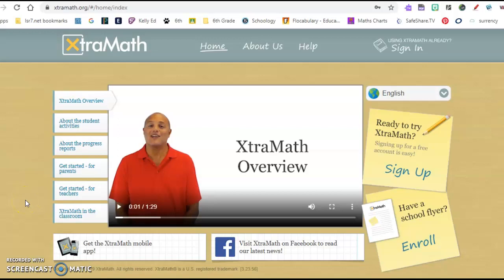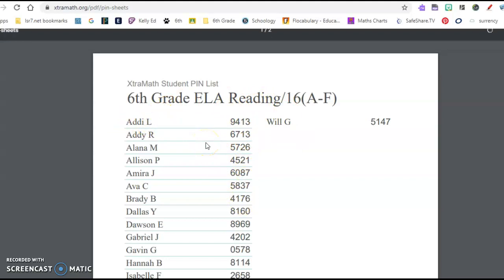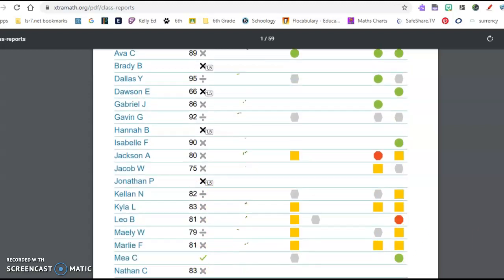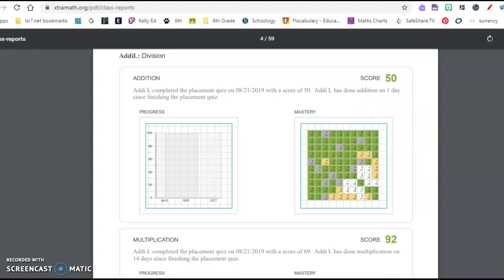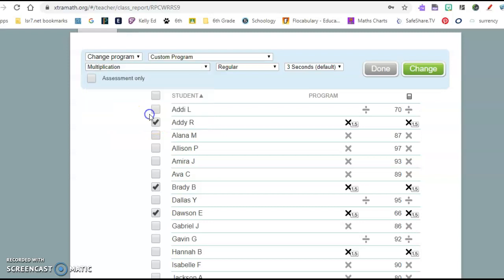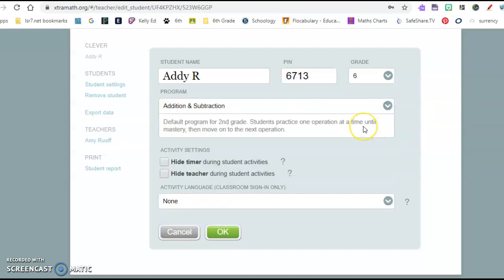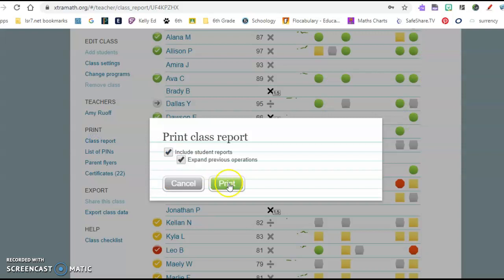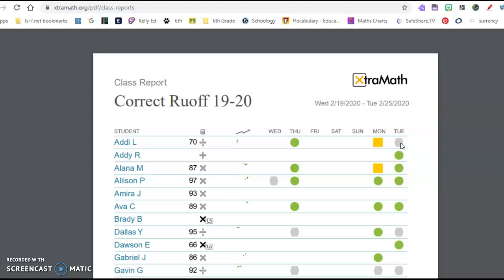xtramath How TO